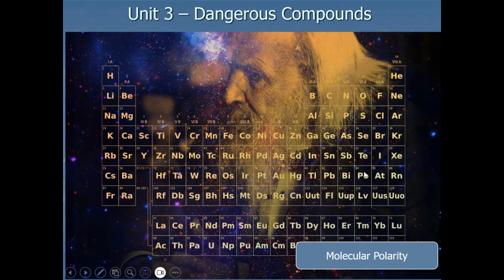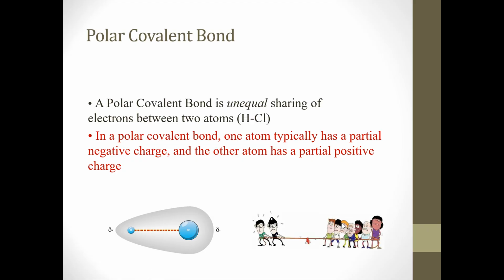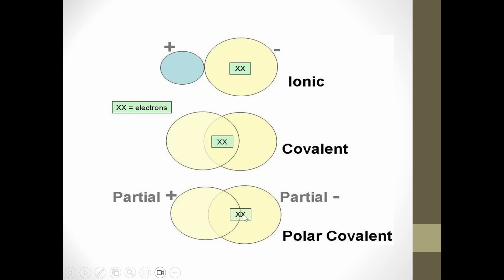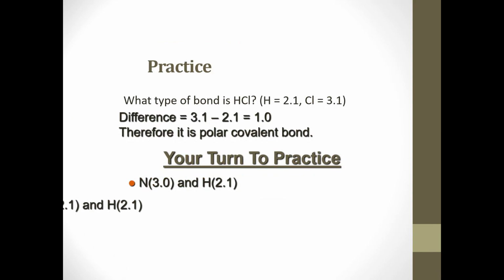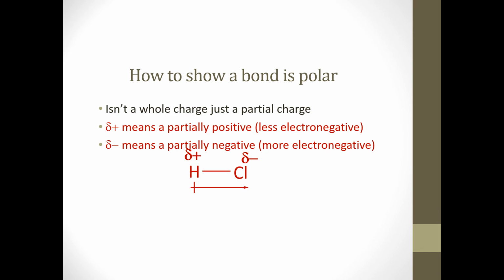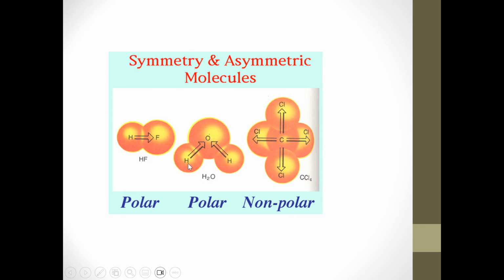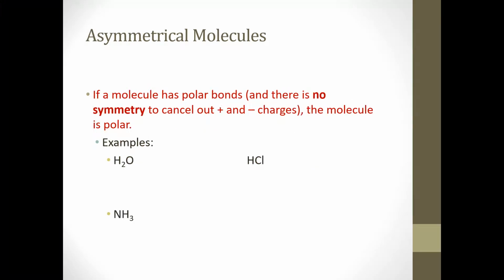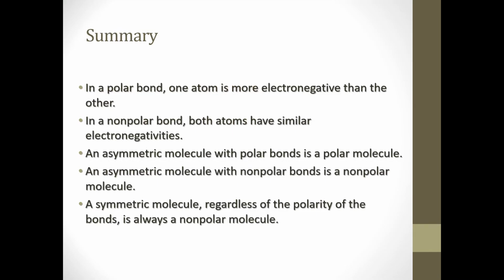CESS Dangerous Compounds Lesson 5 Polarity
This video is for a first Chemistry class in High School